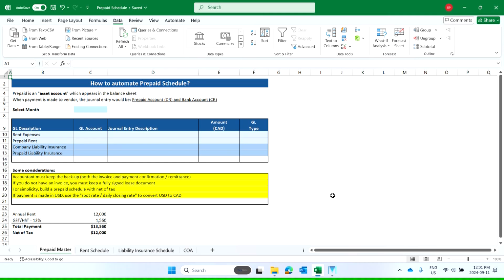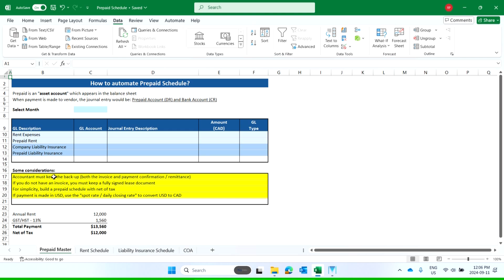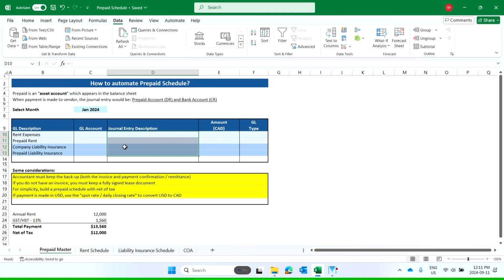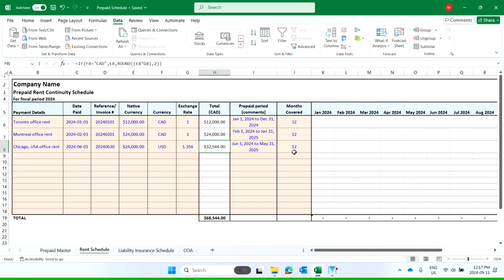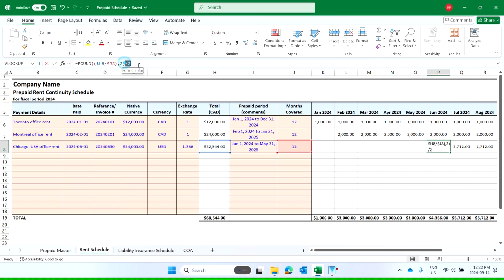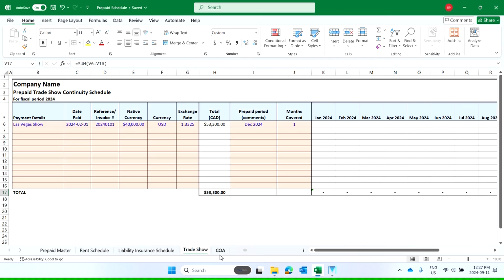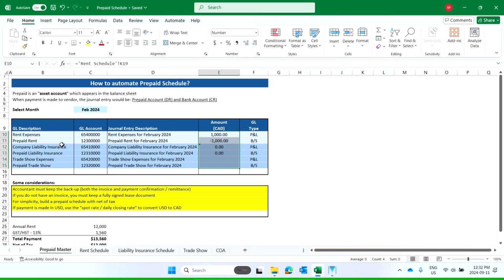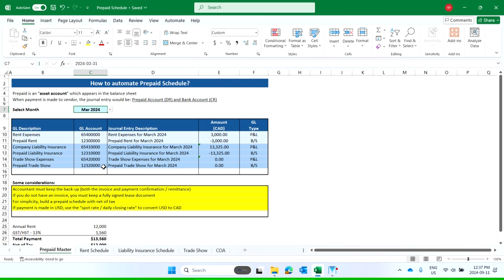Prepaid Schedule Automation